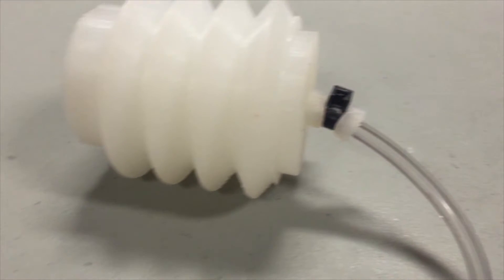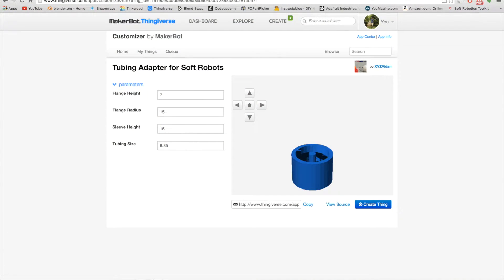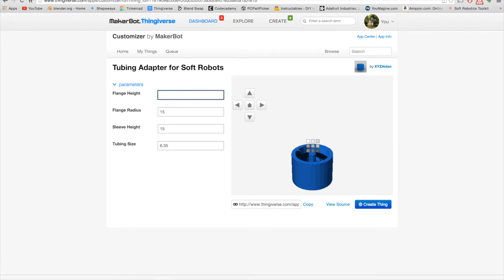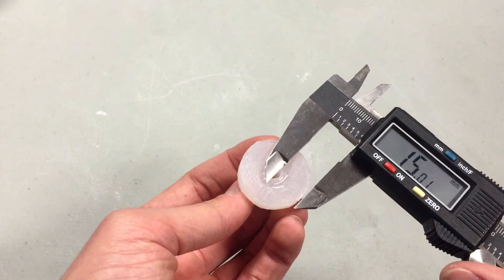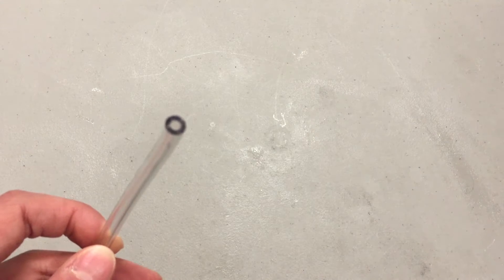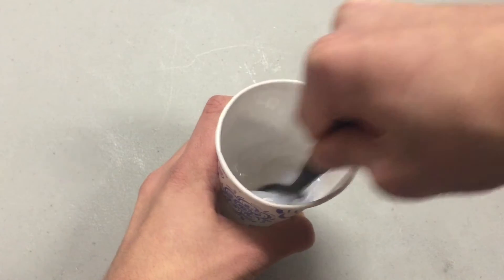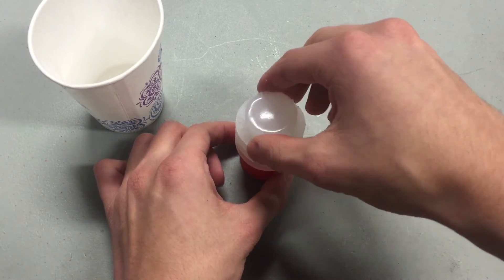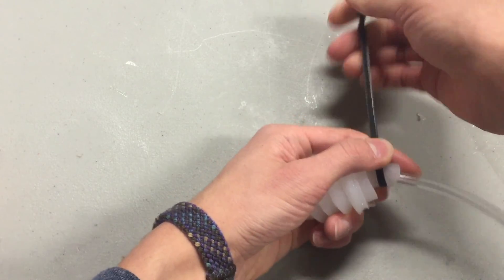Soft Robot Adapters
Let’s make soft robotics easier, one air-tight connection at a time.